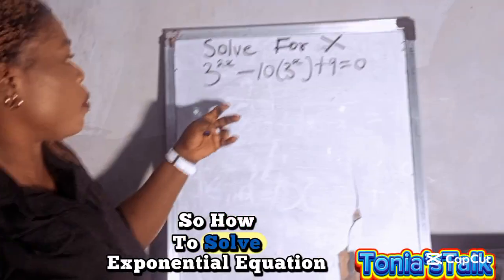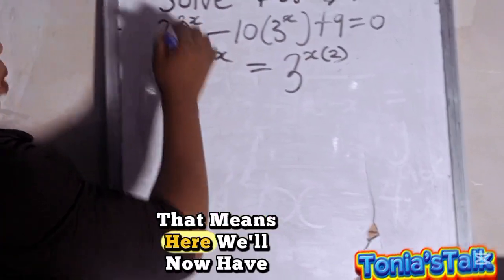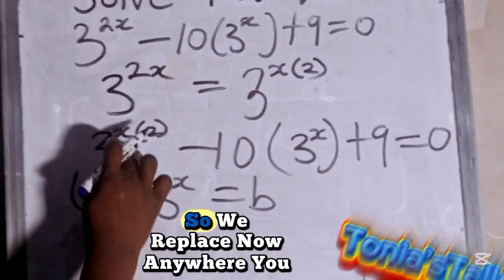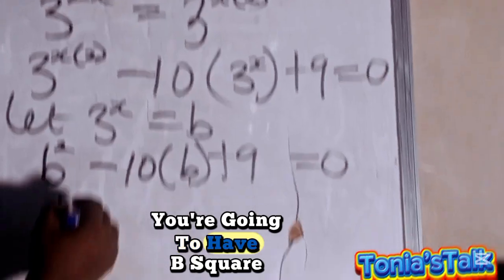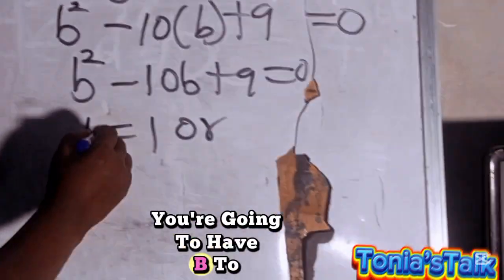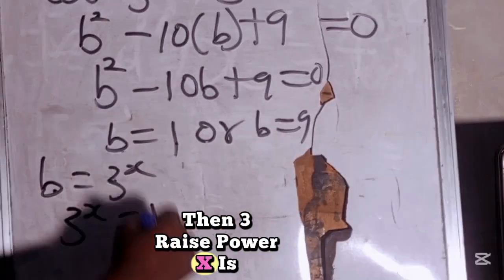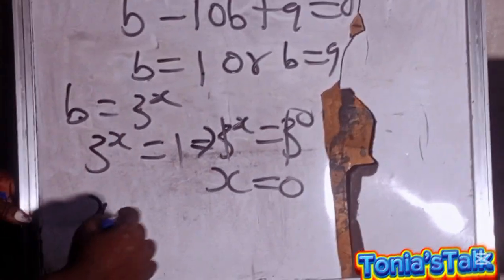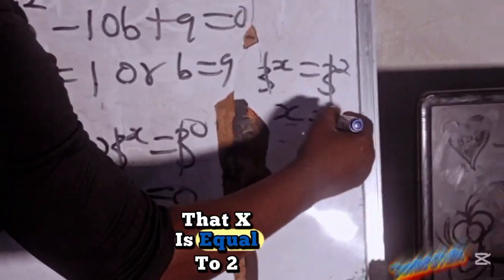How to Solve Exponential Equations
In this video, you'll learn how to solve exponential equations by reducing them to quadratic equations using a simple substitution method.
Question:
This technique is commonly tested in WAEC, NECO, JAMB, GCSE, and other mathematics examinations. Follow the step-by-step explanation and improve your algebra skills with confidence.
📝 Topics Covered:
Exponential Equations
Quadratic Substitution Method
Algebra
WAEC Mathematics
NECO Mathematics
JAMB Mathematics
Step-by-Step Math Tutorial
💬 Challenge: Did you solve it before the answer was revealed? Let me know your answer in the comments!